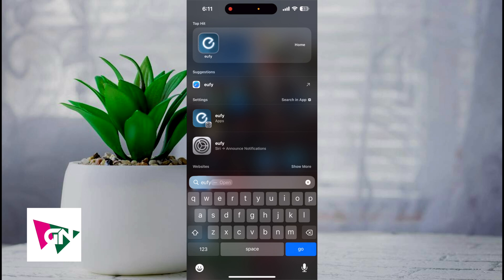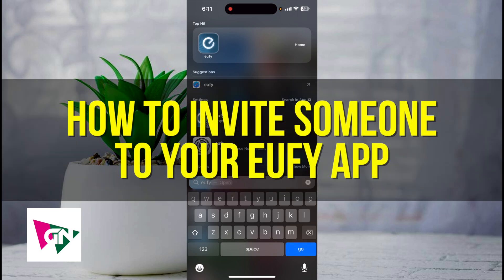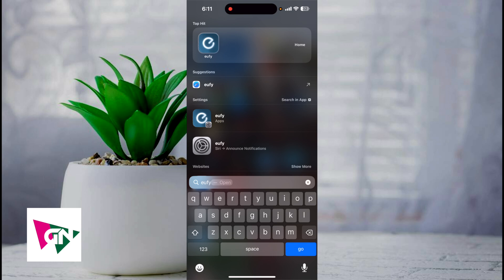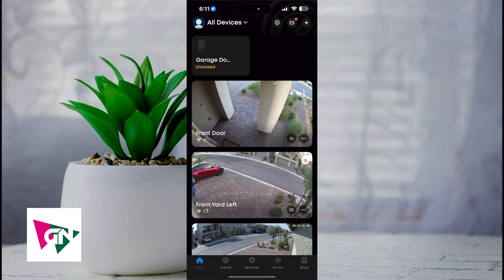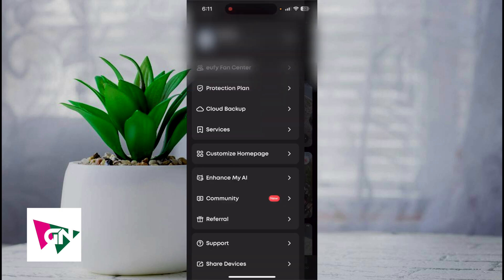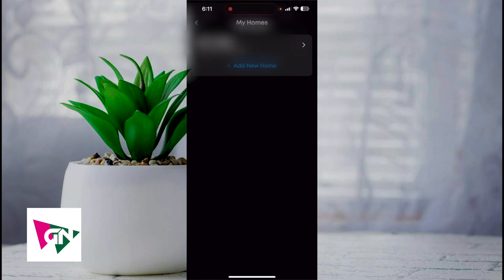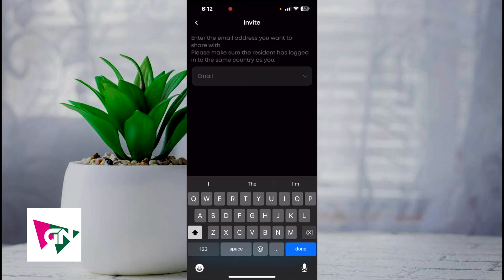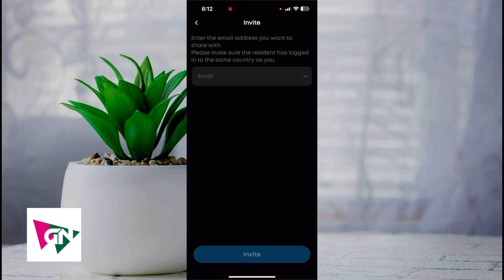How to Invite Someone to Your Eufy App: Share Access Easily and Securely!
Want to give family members or roommates access to your Eufy devices? This quick guide shows you how to invite someone to your Eufy app with just a few taps. Learn how to add users by email, manage device permissions, and ensure they can control your cameras or doorbells without sharing your login. Whether you're setting up a shared home or managing smart security together, this video makes the process simple and safe!